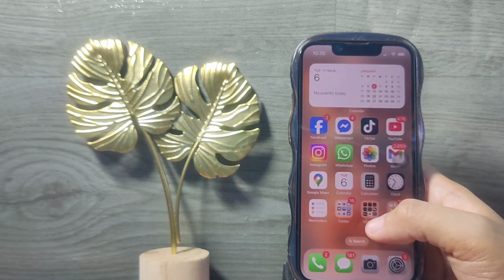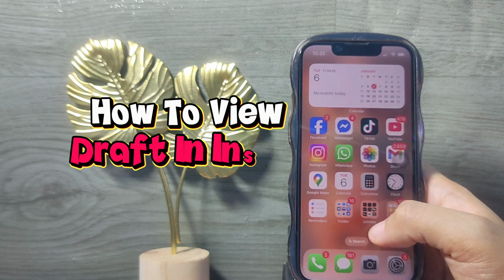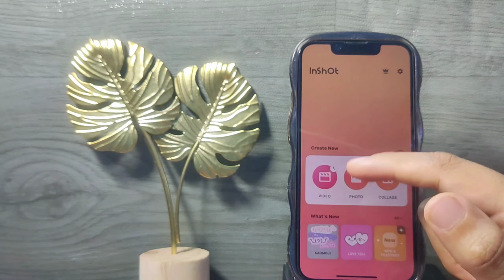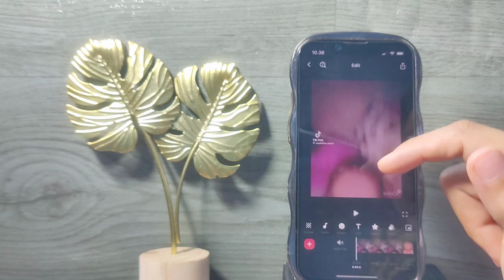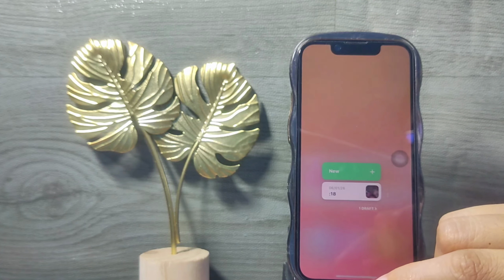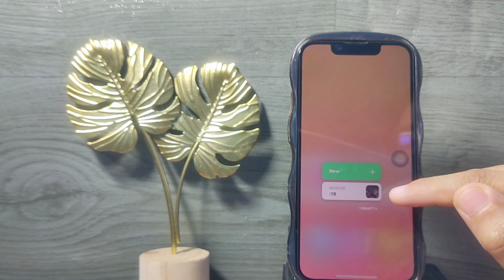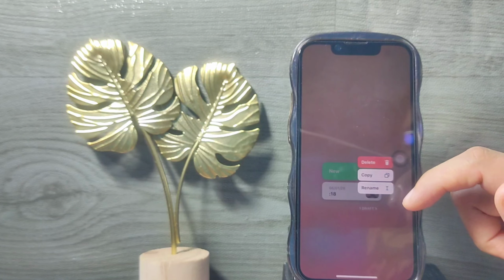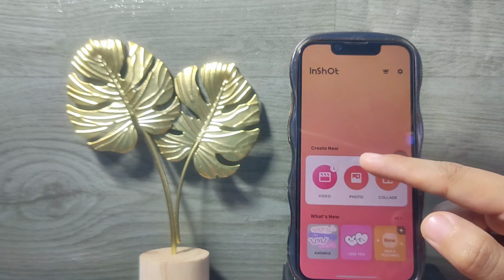How To View Draft In Inshot On iPhone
*this video is related to :
how to see draft in inshot on iphone
how to view draft in inshot apps
tutorial view draft in inshot on iphone
how to view draft in inshot apps on iphone
see draft in inshot on iphone
how to check draft in inshot on iphone